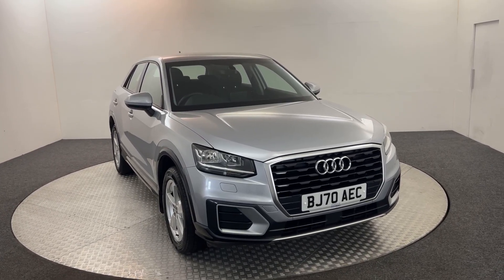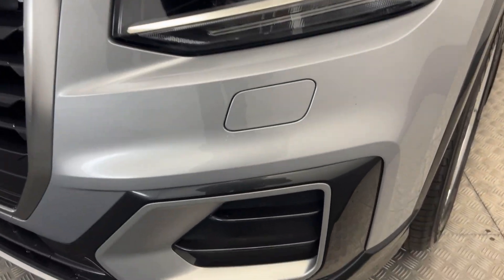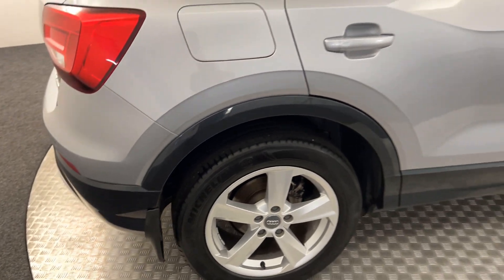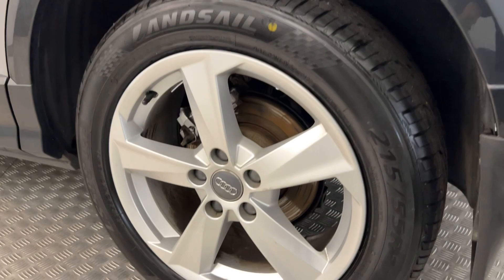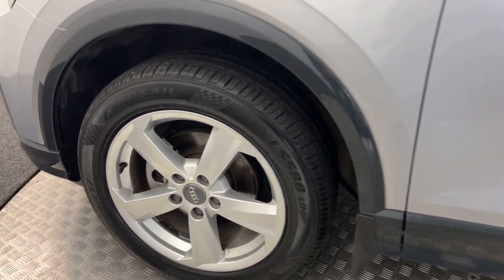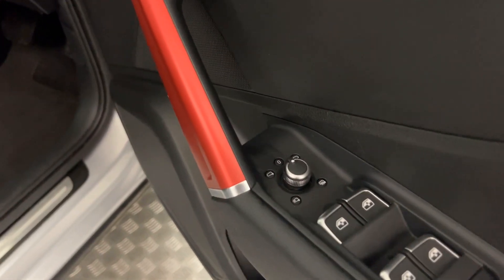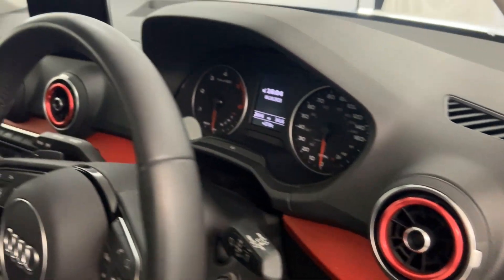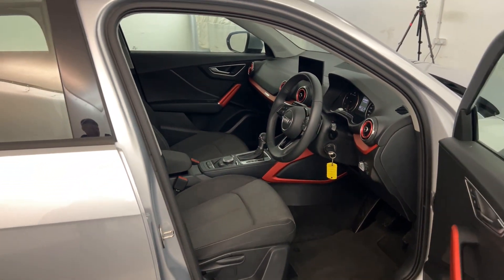Audi Q2 Sport Video Walkaround